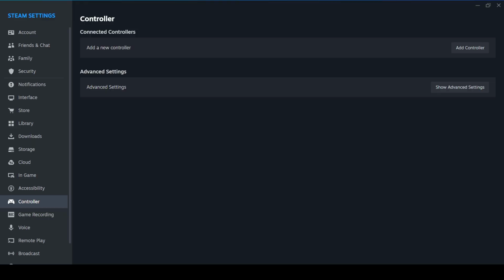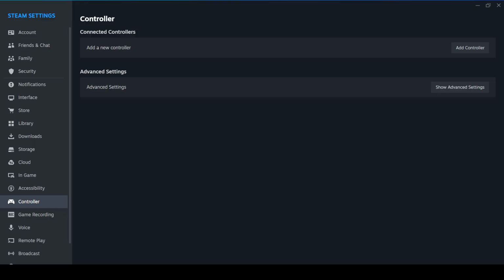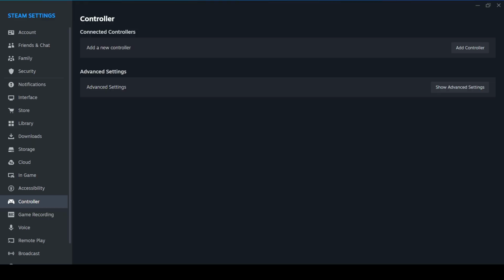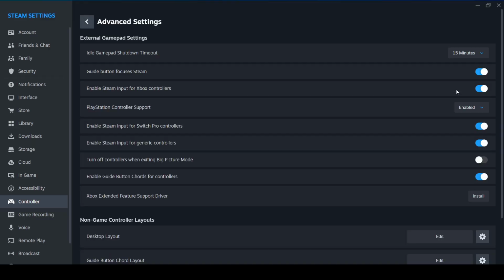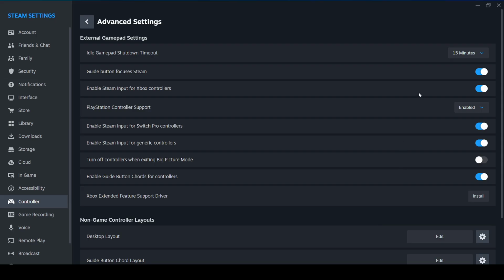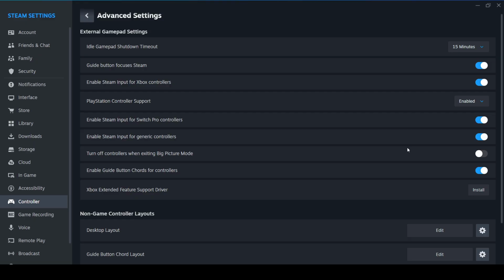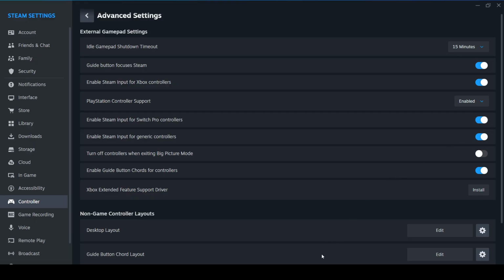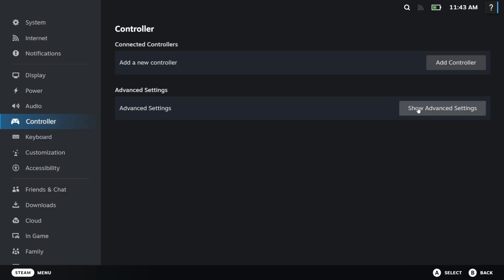How To Fix Controller Not Working In Steam (Full Guide 2026)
Is your controller not working in Steam? In this full 2026 guide, we show you how to troubleshoot controller detection issues and get your gamepad working properly with Steam games.

In this tutorial, you'll learn how to verify that your controller is connected correctly, enable Steam Input, check the Controller settings, and confirm that Windows detects your controller. We also explain how to configure supported controllers, including Xbox, PlayStation DualSense, DualShock 4, Nintendo Switch Pro Controller, and other compatible gamepads.

You'll also learn how to update controller firmware and drivers, calibrate your controller, customize button layouts, create controller profiles, and test controller input before launching a game. Additionally, we cover common issues such as Steam not detecting the controller, Bluetooth connection problems, USB cable issues, Steam Input conflicts, unsupported games, incorrect button mappings, and the best troubleshooting methods to restore controller functionality.

Whether you're using a wired or wireless controller, this guide provides the latest 2026 steps to fix controller problems in Steam quickly and easily.